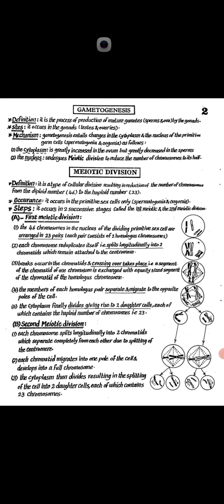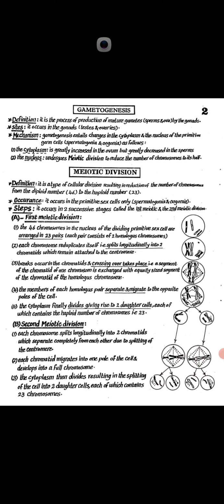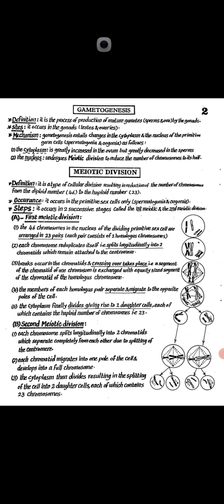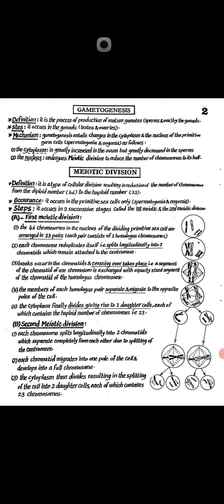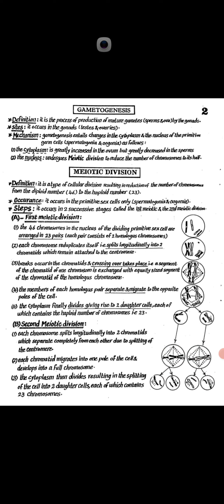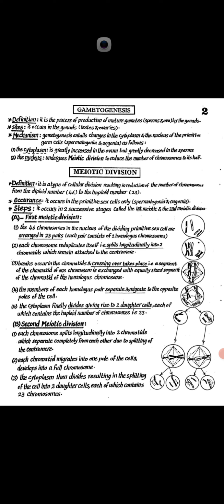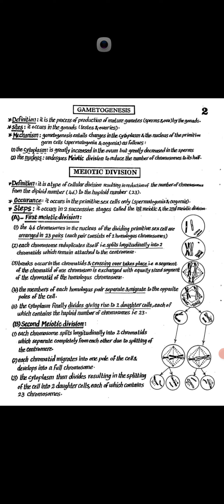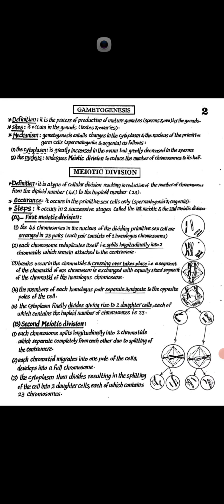General embryology Anatomy Lec 1/gametogenesis/Meosis /Trisomy/Monosomy/Non Disjunction/Fcps lecture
This is the first video of General embryology  Gametogenesis